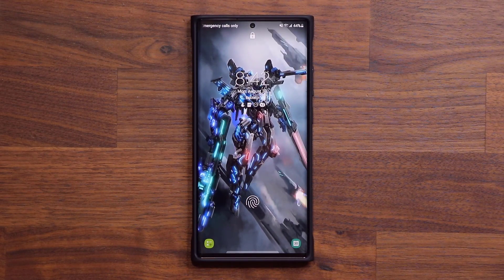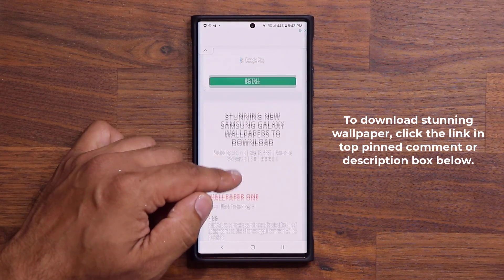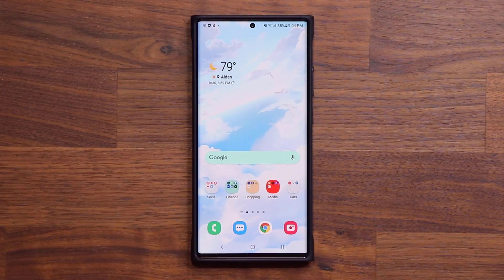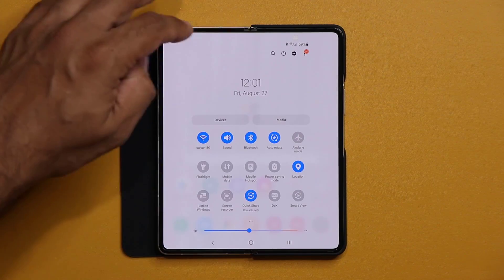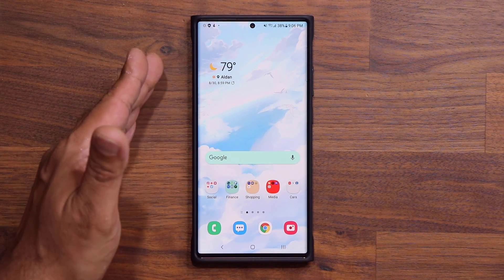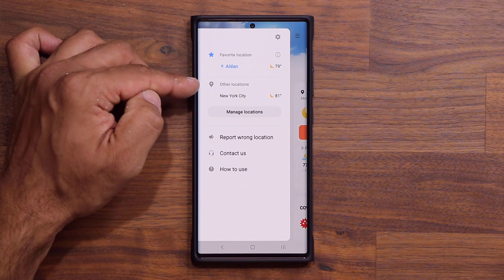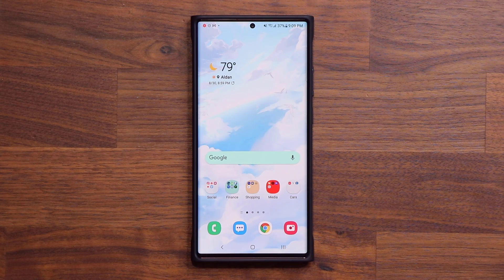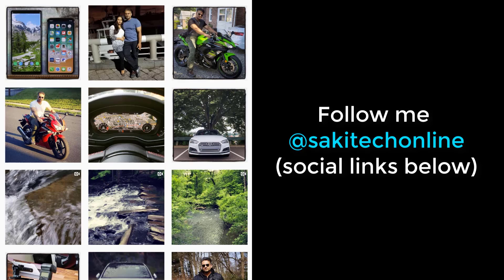Massive Update Brings ONE UI 3.1.1 Features to Note 20 Ultra - What's New?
Samsung Galaxy Note 20 Ultra and Note 20 get massive new 1GB+ update that brings One UI 3.1.1 features and enhancements to these flagship phones.

Let's dive in and see the new features and additions of One UI 3.1.1 on Note 20 Ultra.

Companies can send product to the following address:

Attn: SAKITECH
135 S Springfield Rd. Unit 681